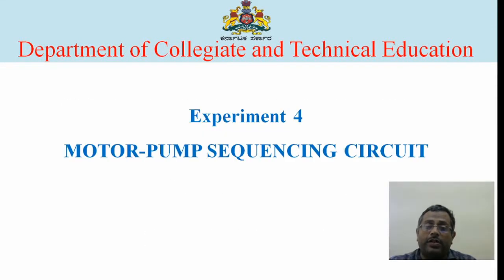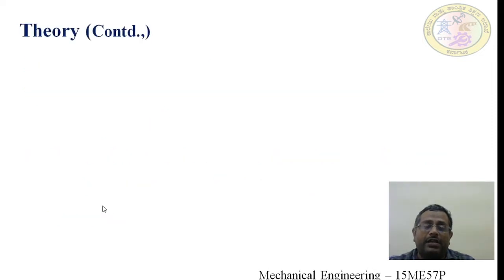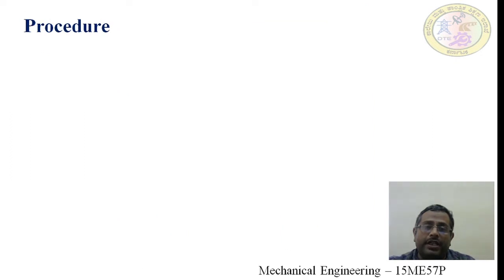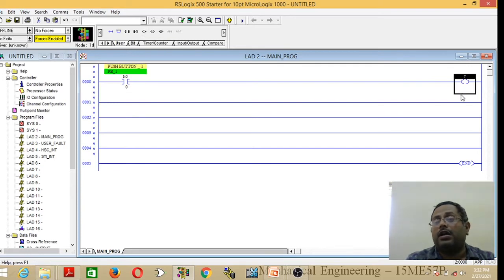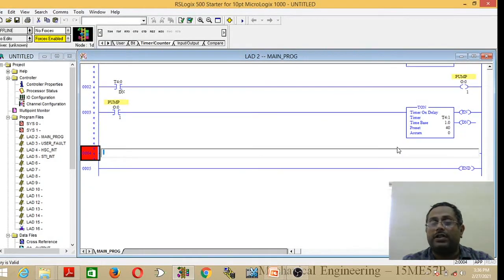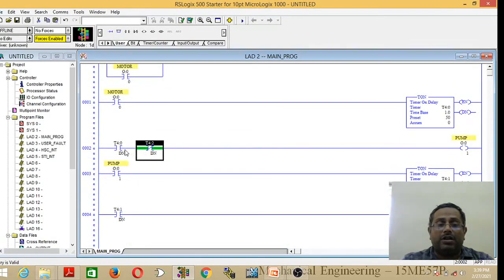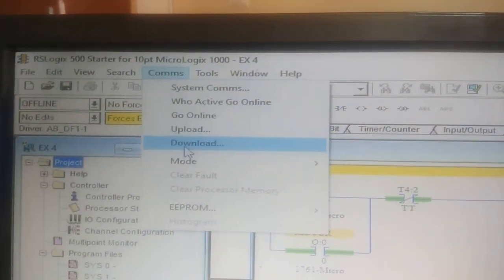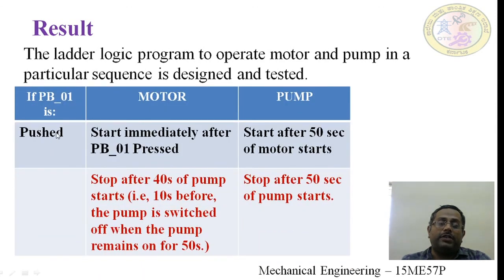ME 15ME57P PB EXP4 S6 Sy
To Devise a circuit that can be used to start a motor and then to start a pump after delay of 50s. Then the motor is switched off 10s before the pump is switched off when the pump remains on for 50s
using Ladder programming